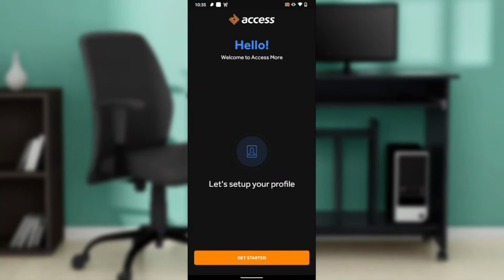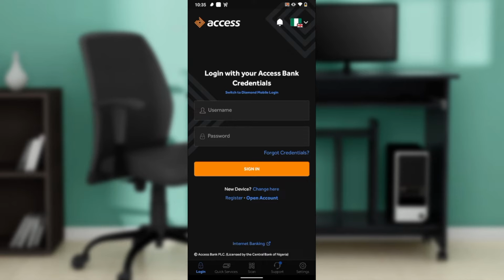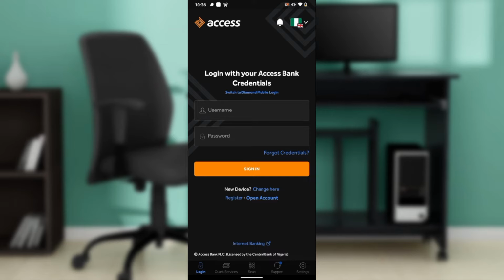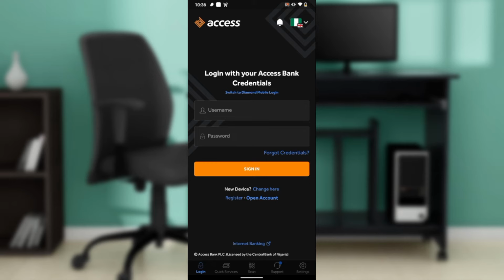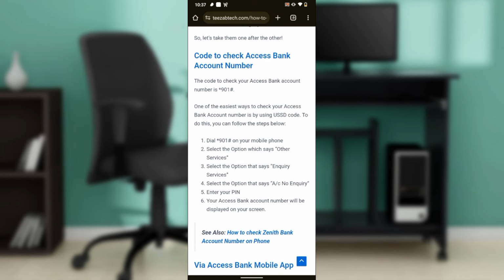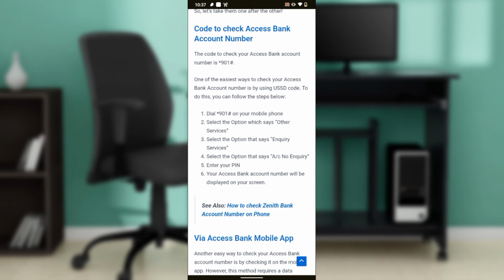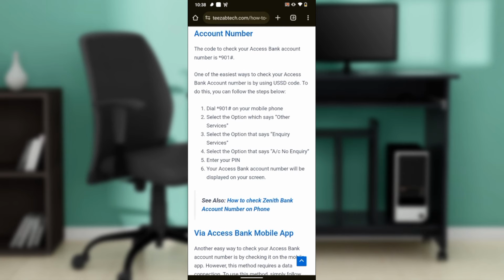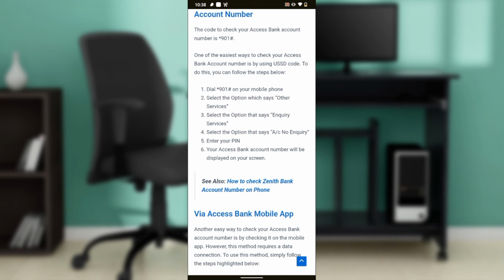How To Check Access Bank Account Number On Phone (Quick Tutorial)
In this video I will show you How To Check Access Bank Account Number On Phone. It would be good if you watch the video until the end so that you don't miss important steps.